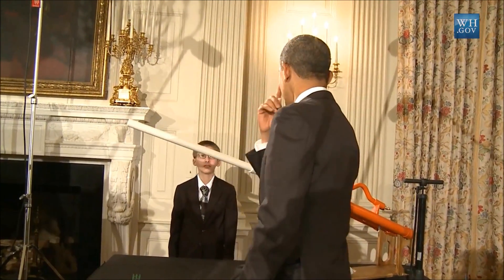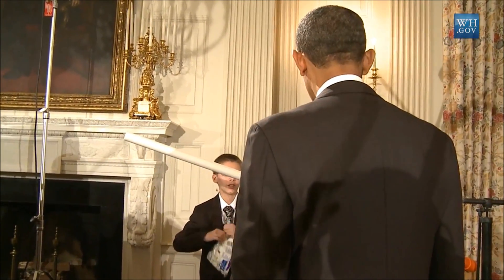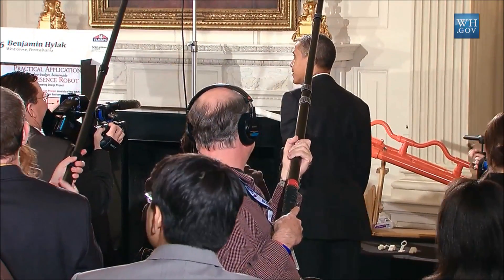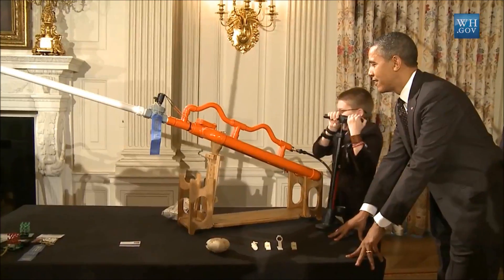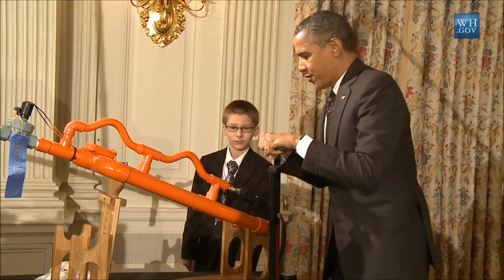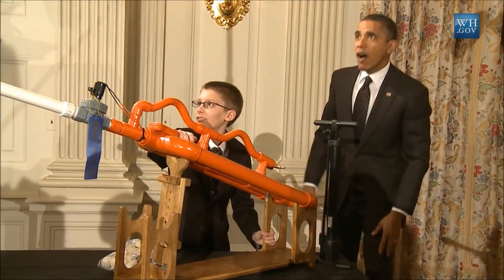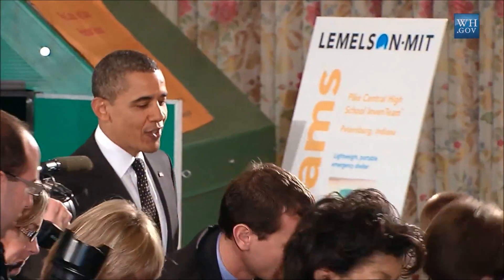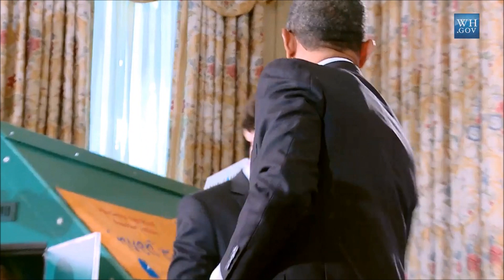Obama Shoots Air Cannon In White House State Dining Room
President Obama gets Phoenix, AZ 8th grader Joey Hudy to fire an air cannon he made during the White House Science Fair while in the White House's State Dining Room.